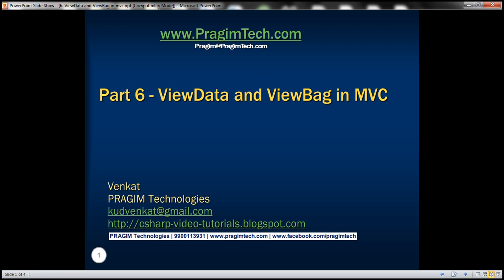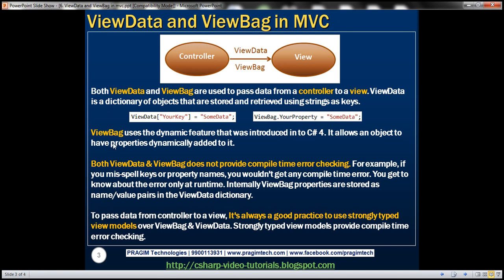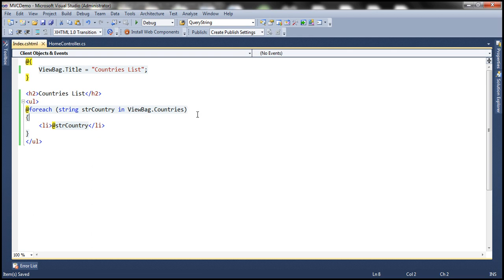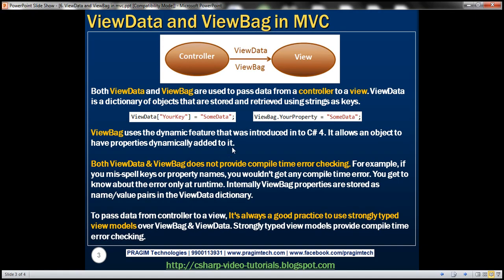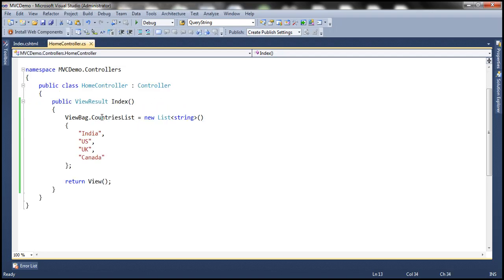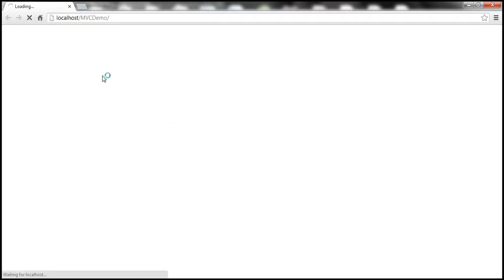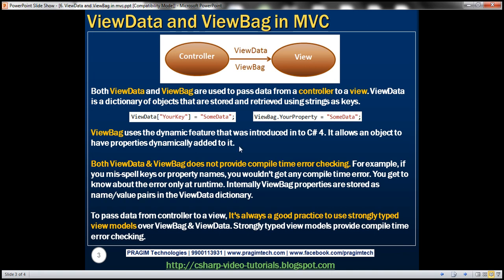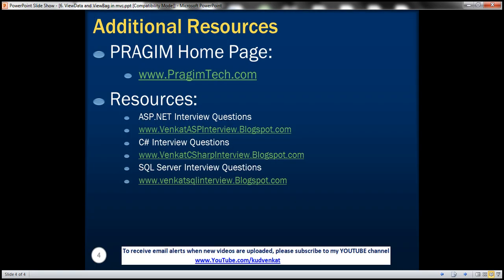Part 6 ViewData and ViewBag in mvc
1. What is ViewData
2. What is ViewBag
3. Difference between ViewData and ViewBag

Both ViewData and ViewBag are used to pass data from a controller to a view. ViewData is a dictionary of objects that are stored and retrieved using strings as keys. The syntax of ViewData is very similar to that of ViewState, SessionState and ApplicationState.
// Storing data in ViewData
ViewData["YourData"] = "SomeData";

// Retrieving data from ViewData
string strData = ViewData["YourData"].ToString();

ViewData does not provide compile time error checking. For example, if you mis-spell the key names you wouldn't get any compile time error. You get to know about the error only at runtime.

ViewBag uses the dynamic feature that was introduced in to C# 4. It allows an object to have properties dynamically added to it. Using ViewBag the above code can be rewritten as below.
// Storing data in ViewBag
ViewBag.YourData = "SomeData";

// Retrieving data from ViewBag
string strData = ViewBag.YourData;

Just like ViewData, ViewBag does not provide compile time error checking. For example, if you mis-spell the property name, you wouldn't get any compile time error. You get to know about the error only at runtime.

Internally ViewBag properties are stored as name/value pairs in the ViewData dictionary.

Please Note: To pass data from controller to a view, It's always a good practice to use strongly typed view models instead of using ViewBag & ViewData. Strongly typed view models  provide compile time error checking. We will discuss view models in a later video session.